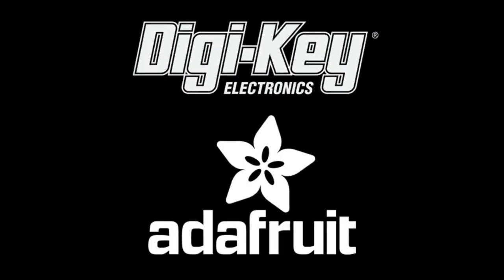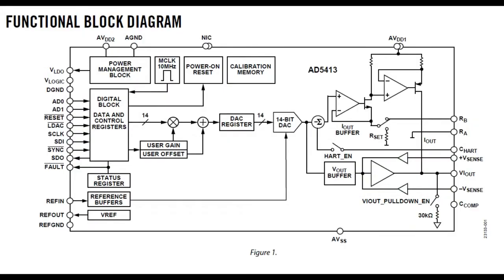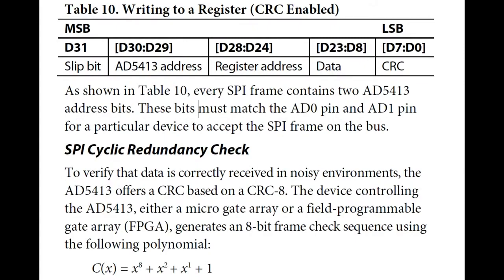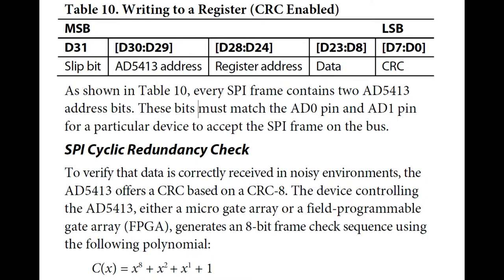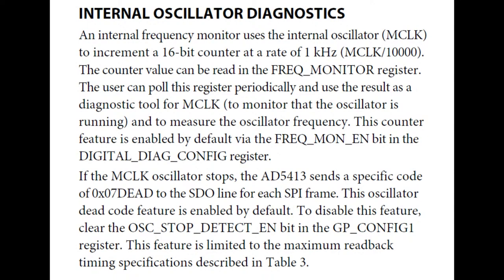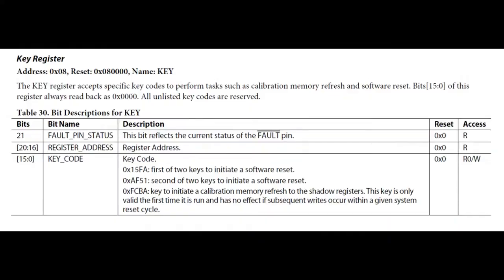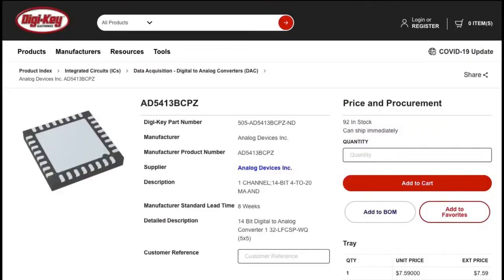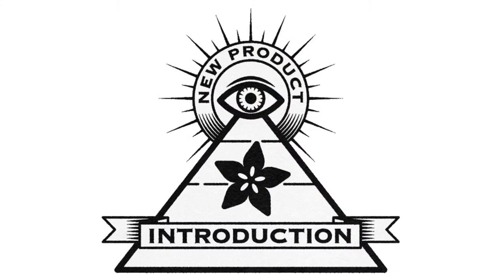EYE on NPI – Analog Devices AD5413 Digital-to-Analog Converter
We're living in a digital world, but eventually, every engineering project has to get down to the analog level. This week's EYE ON NPI is the Analog Devices AD5413 is a 'swiss-army DAC' - a digital to analog converter that has a lot of extras to make it very easy for engineers who like to deal with bits and software, not analog components. Especially for those that need reliability and accountability in their electronic components!

Usage is pretty simple, the protocol is a classic SPI transmission. 32 bits form one transmission, with one start bit, 2 address bits, 5 register bits, 16 data bits and 8 CRC bits. The two address bits are a little like I2C, even though this is SPI - you can have four AD5413's on one SPI bus with the same CS pin. A little uncommon, but maybe useful in low-pin-count or chained connections. The 5 registers let you set the voltage or current output, modes like single-ended or split-supply, check diagnostics and chip ID. Slew-rate management and overshoot compensation is all configurable. There's even a die temperature monitor! Compare this to most basic DAC chips where you only 'write' to the DAC, there's no registers or read-back for status.

With 14-bit voltage or current output, it's got high resolution and multi-project usage. It's designed specifically for industrial uses, but we think it could also come in handy for analog electronics situations where you have biassing needs that require a split supply. Sure you could use a 0-3.3V DAC and then do a bunch of analog op-amp circuitry to get the range you want, but why add that complexity to your life? You'd have to deal with offset voltages and op-amp specifications when the AD5413 chip does it all!

Reading through the datasheet, it's clear ADI really thought about everything that could go wrong in the field. The whole product is designed from bottom up to make reliability and error reporting easy to manage. For many products, the high integration may make it the only chip that is required for the analog-front-end. That leaves you, the engineer, with more time to work on firmware, and less time re-spinning boards and spec'ing feedback paths and compensation capacitors.

For a rock-solid industrial DAC with wide voltage range, voltage and current output, and more fault-management than the US Geological Survey pick up an Analog Devices AD5413 - it's an all-in-one solution for industrial/automation needs with excellent documentation and an eval board you can buy right now. for immediate shipping, and you can have it in hand tomorrow for integration into your next industrial design!